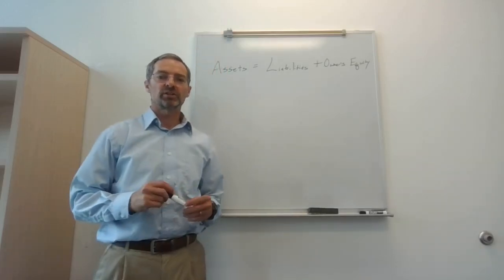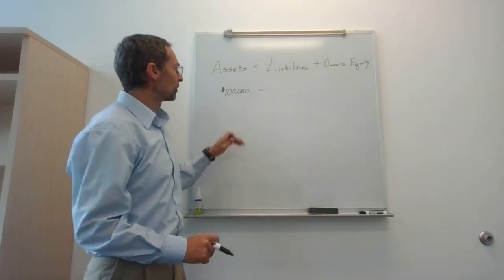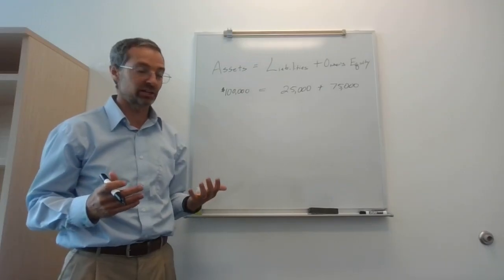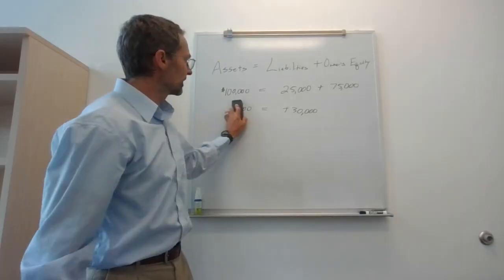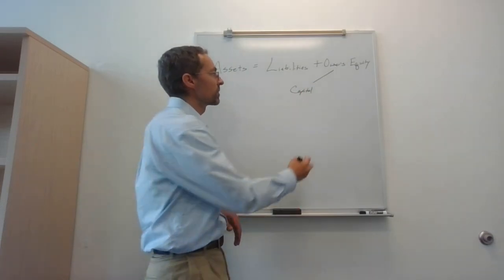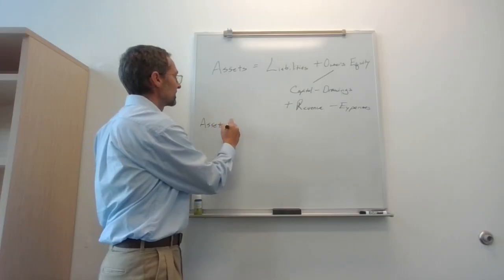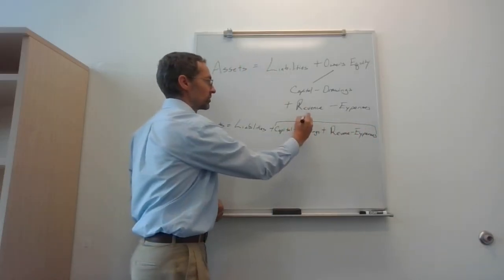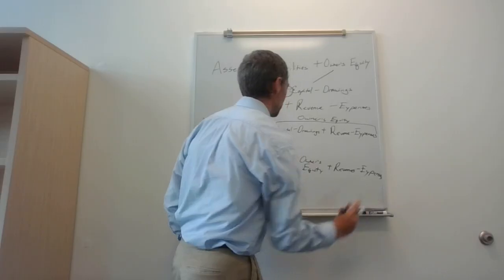The Accounting Equation